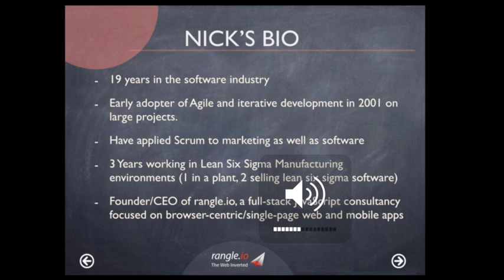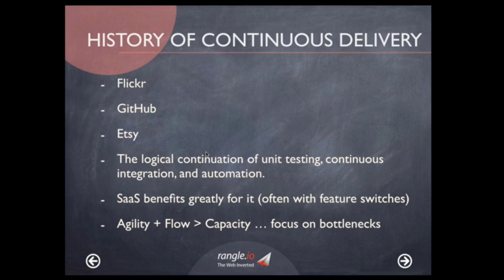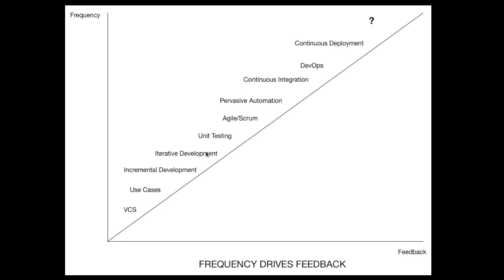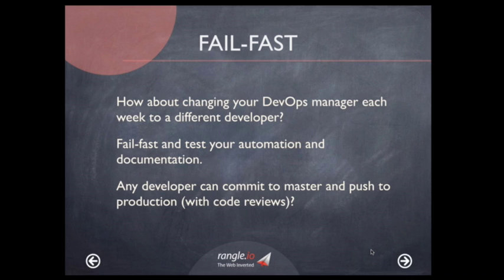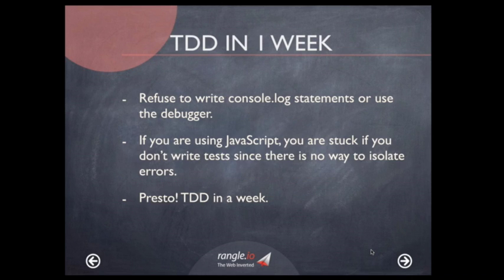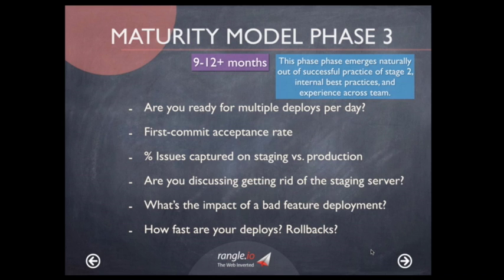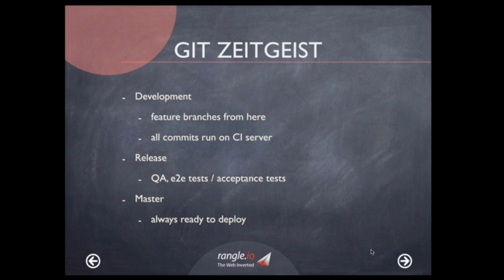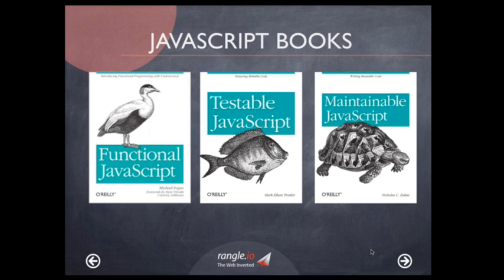WEBINAR: Continuous Delivery Workflows for Non-Trivial Full-Stack JavaScript Applications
Continuous delivery is revolutionizing software development. End-to-end deployment pipelines allow features to be developed and flow into production in hours rather than weeks or months. However it’s not easy to achieve continuous delivery. Cultural challenges trump technical ones, and continuous delivery is never simply adopted- it must be evolved too.

In this webinar, Nick Van Weerdenburg describes rangle.io’s continuous delivery maturity model and how applying it to any organization can help move towards a successful continuous delivery process.

In addition to the maturity model and the value continuous delivery brings, Nick will cover essential Git workflows, commit hygiene, the magic of rebasing, continuous integration, and essential strategies for evolving to continuous deployment.

This webinar is equally applicable to managers and developers and is targeted to all stakeholders in how software is development and delivered in modern application development.